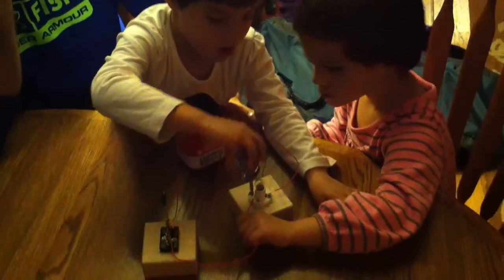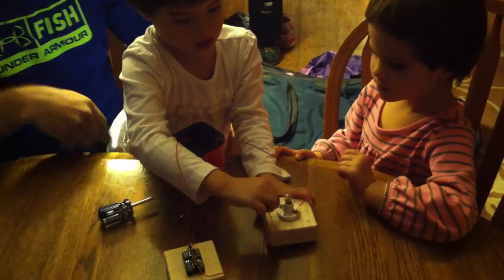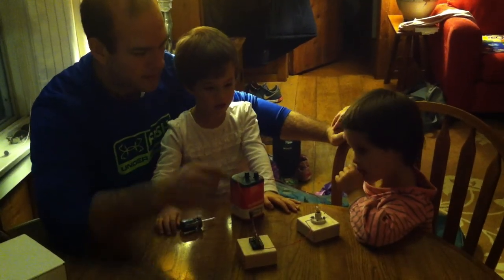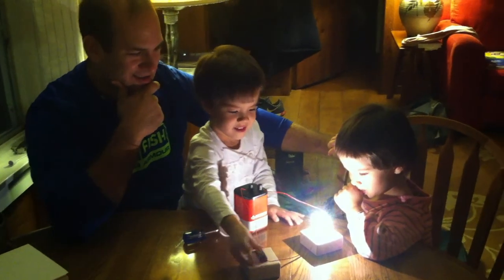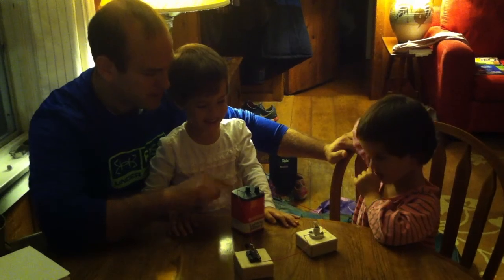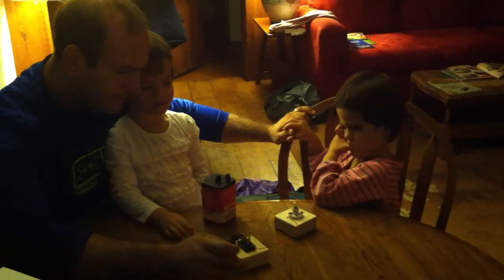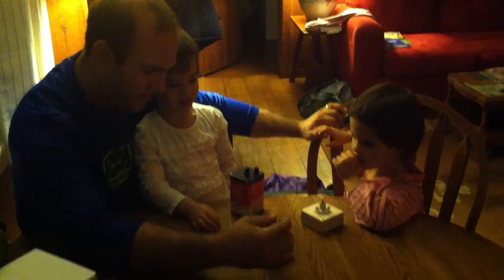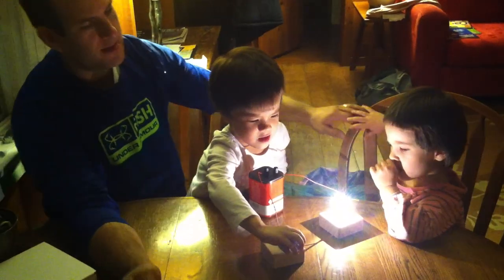Mark's Circuit Lesson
Mark gives B and M a lesson on how circuits work